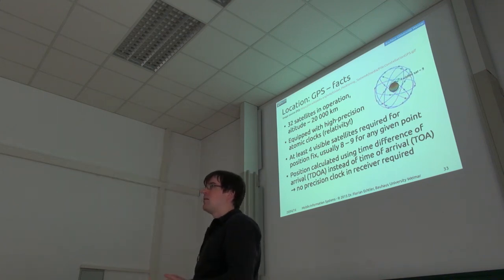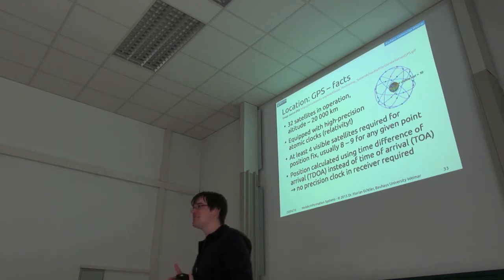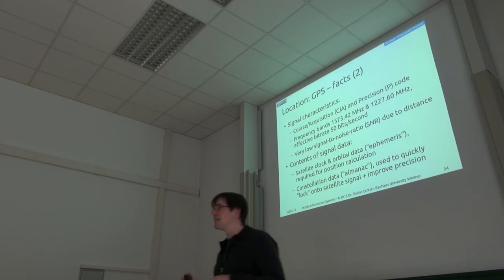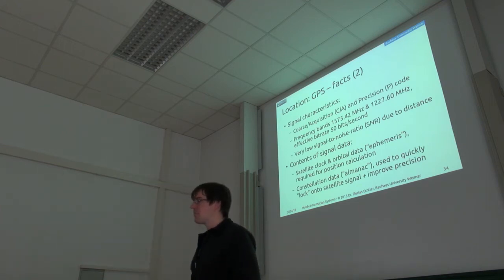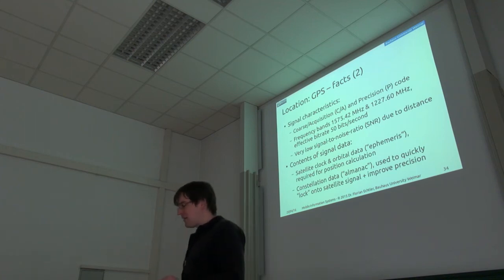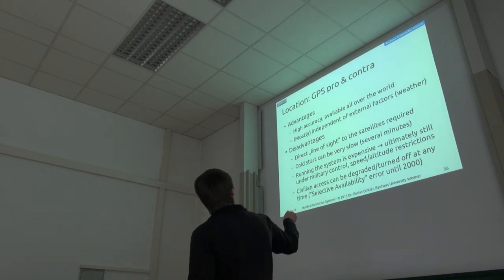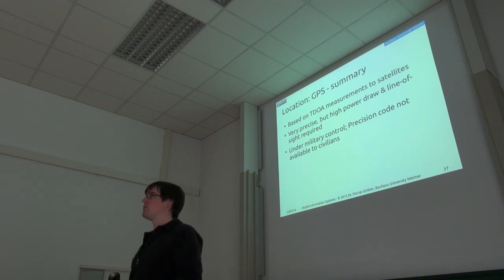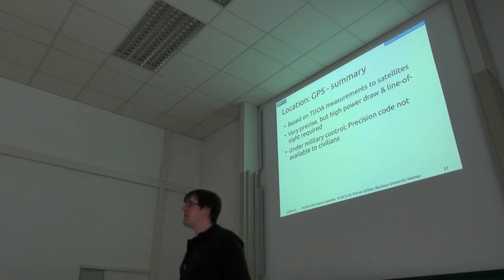MIS 2016 - Lecture 3 - Networks & Location - Part 5